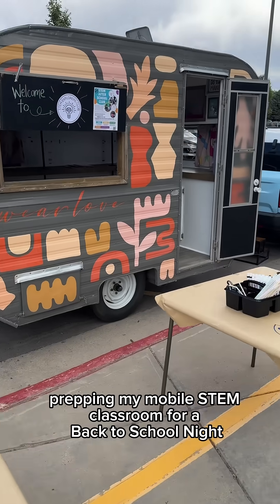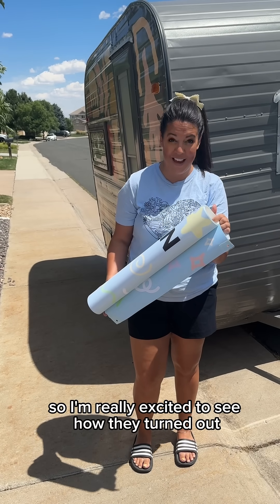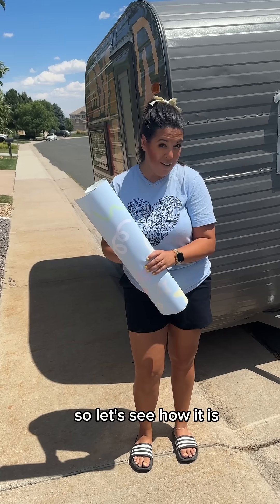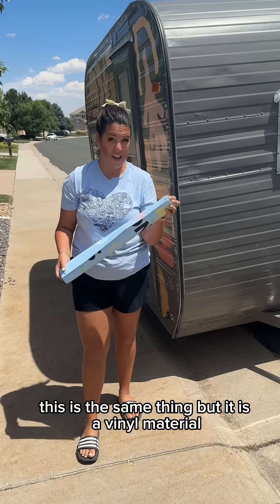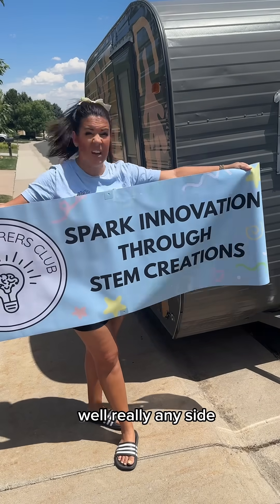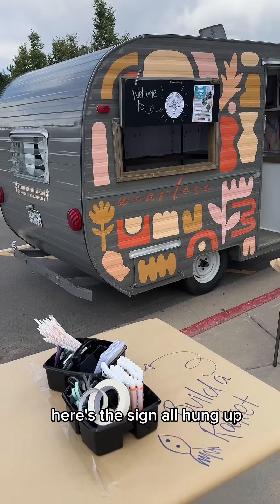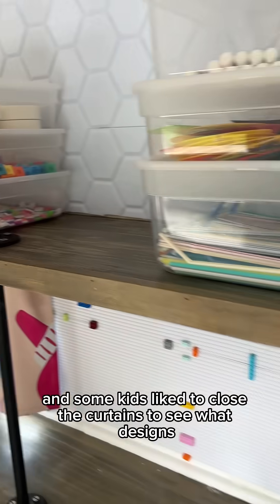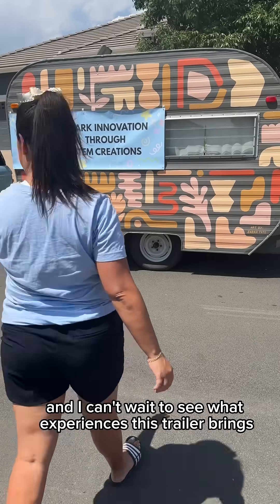Mobile STEM Classroom Trailer Reveal for Back to School Night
was my soft-launch of my new mobile STEM classroom trailer! This was perfect for the Back to School event!

For my current after-school programs, those are hosted in a classroom, while I’ll continue to do since my class sizes are around 25. However, maybe we’ll have bonus trailer days when the weather is nice and we can do inside/outside work.

I’m planning on using this to work with smaller homeschool and preschool groups.

Would love you work with you and your kids to explore STEM!